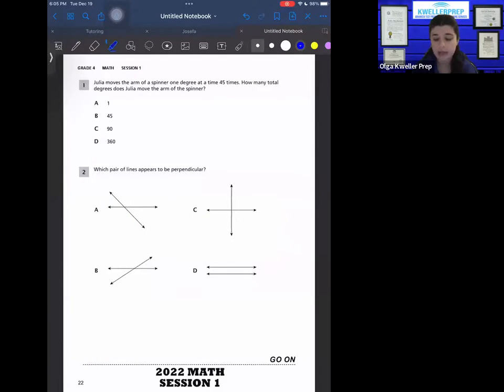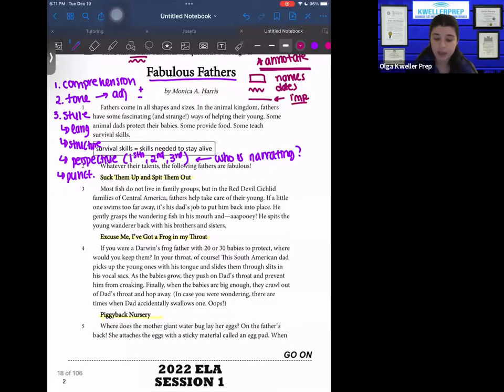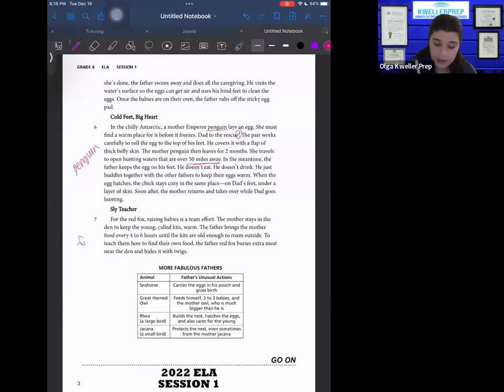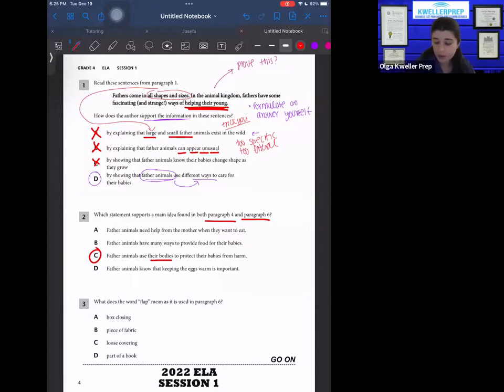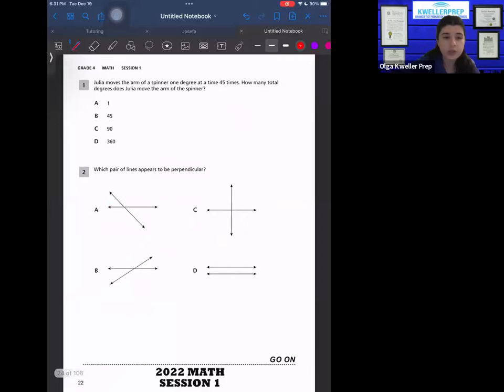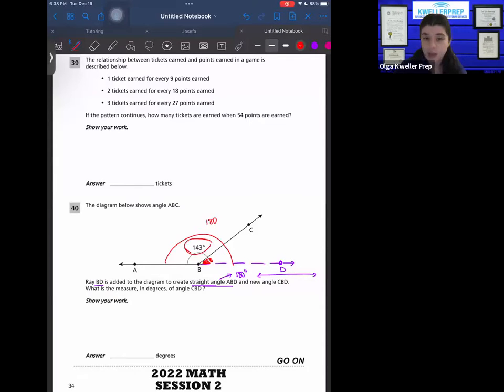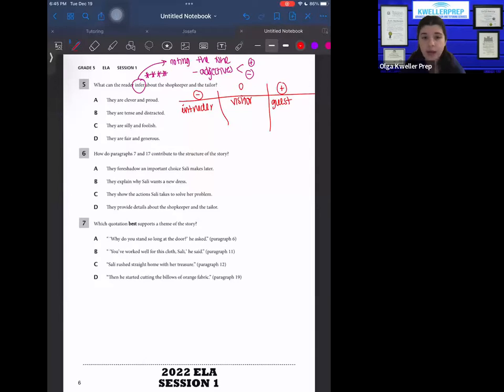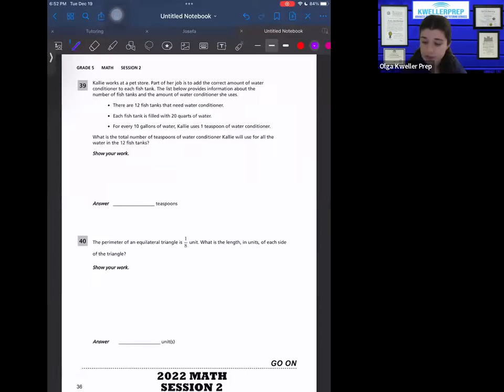Kweller Prep - ELA MATH State Test Webinar